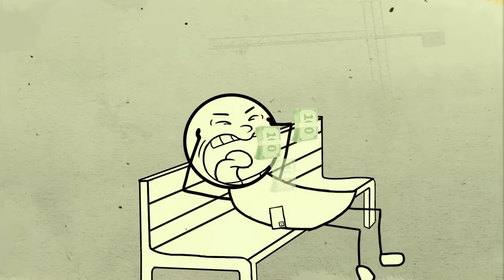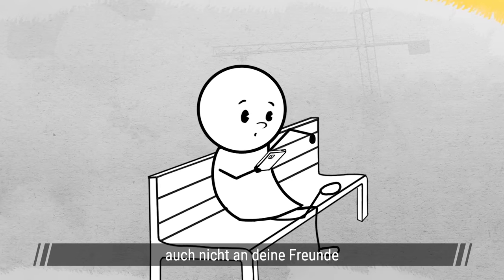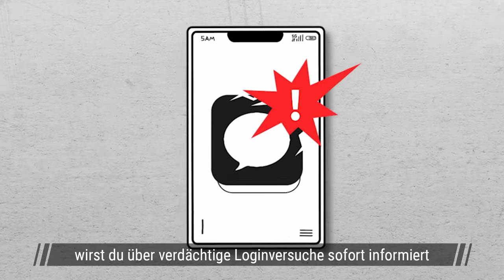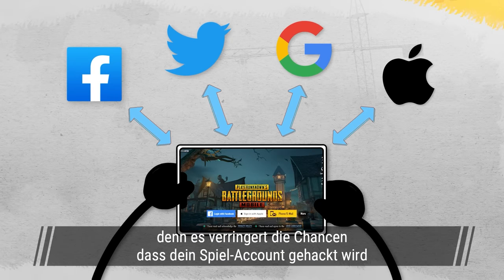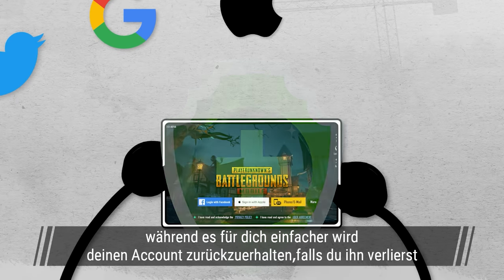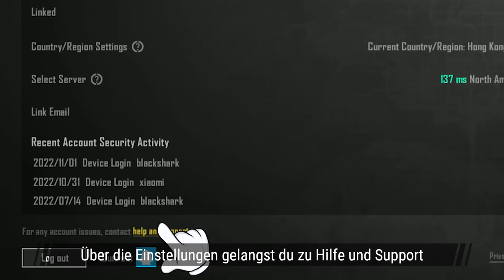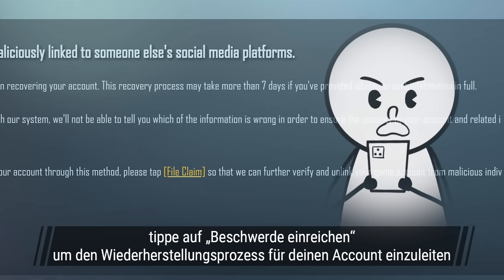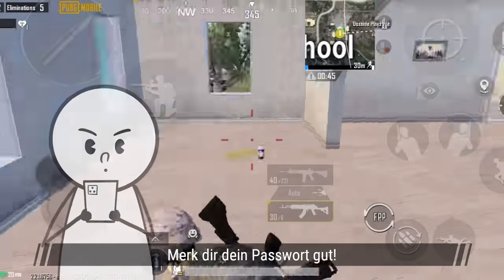PUBG MOBILE I Schütze dein Konto! 🤐🛡️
Schütze dein Konto! 🛡️ Bewahre dein Konto und dein Passwort sicher auf! 🤐

🔗pubgmobile.live/Banpan2